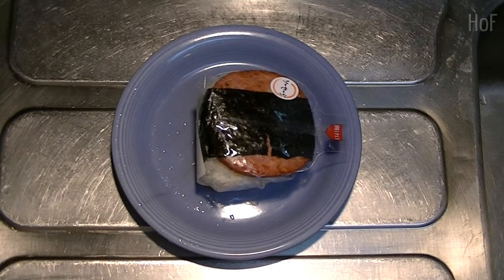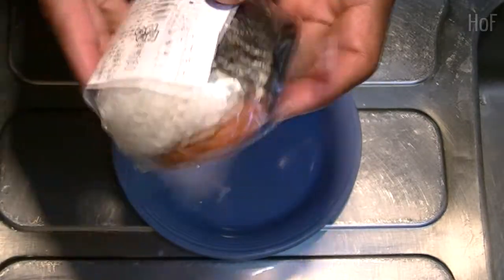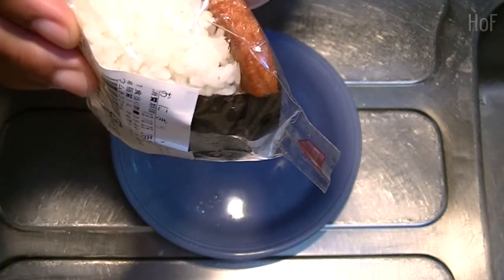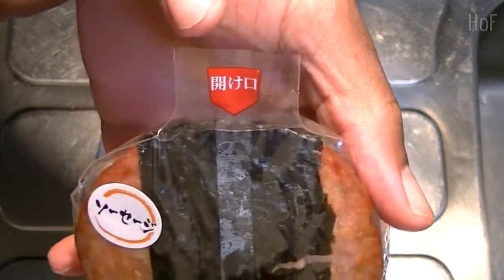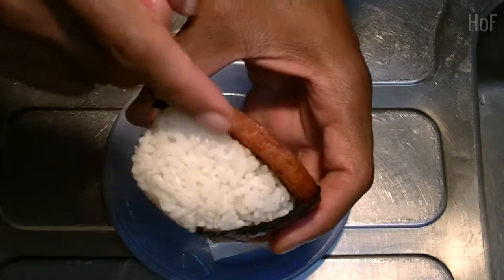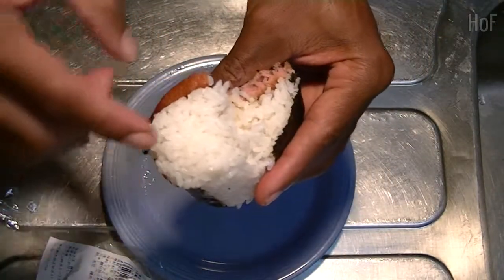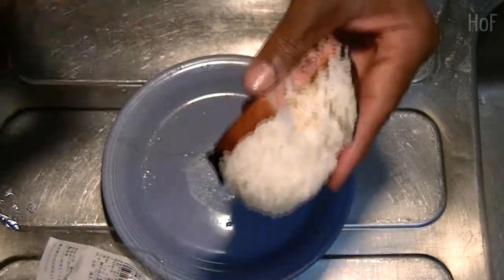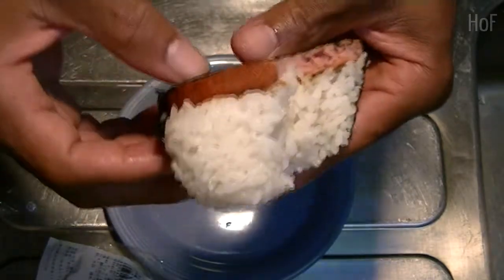Sausage Rice Ball Review (おにぎり)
Review of a delicious Sausage Rice Ball.  I was surprised that it tasted so good!

I am trying a new mic... This sounds like I am in a box!